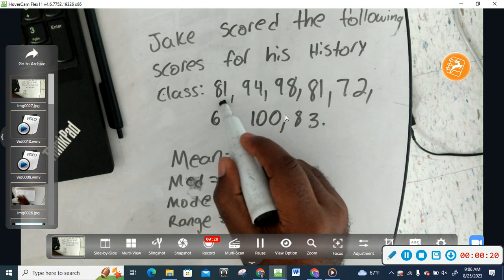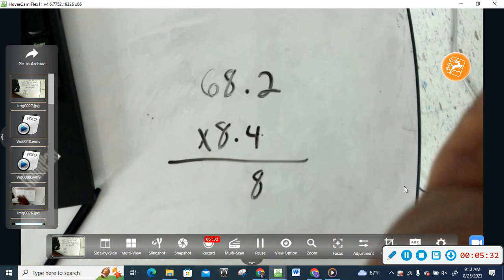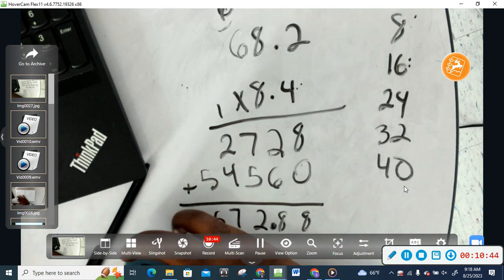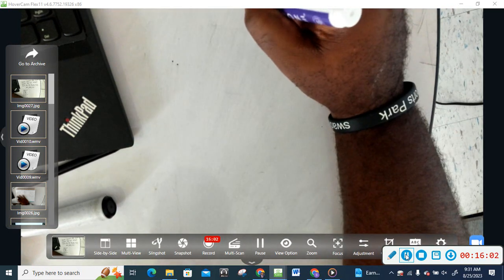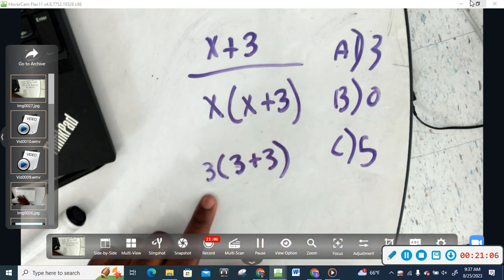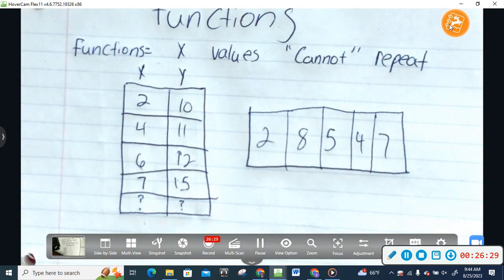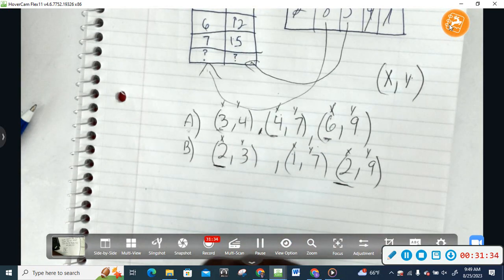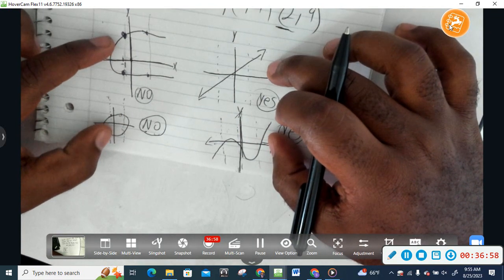GED - Non Calculator: MMMR, Undefined, Multiplying Decimals, and Functions